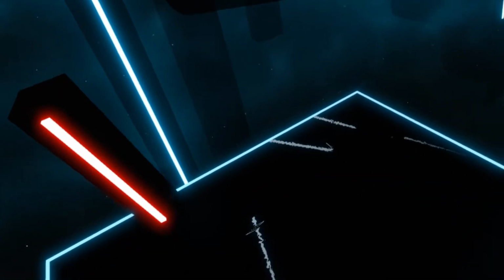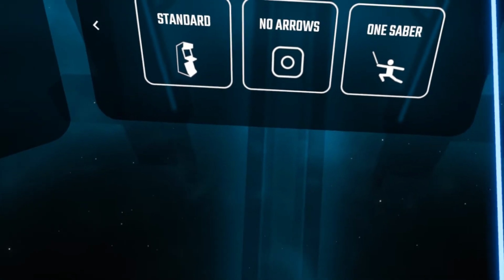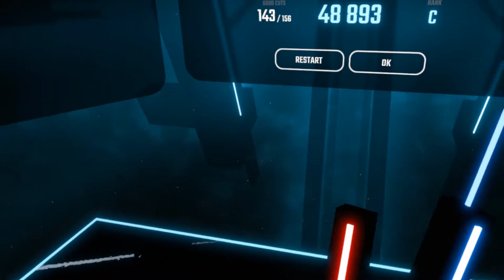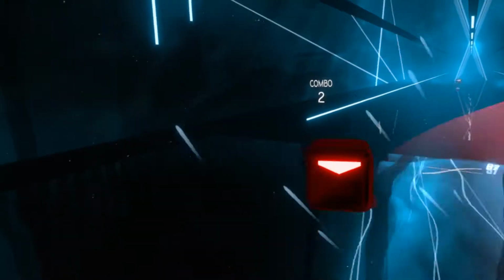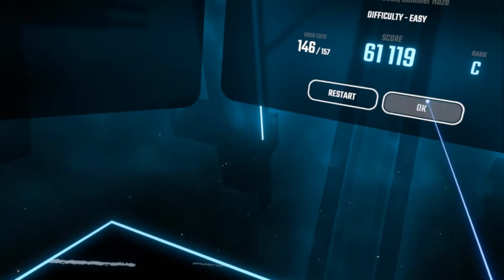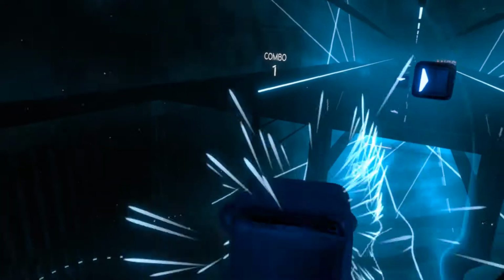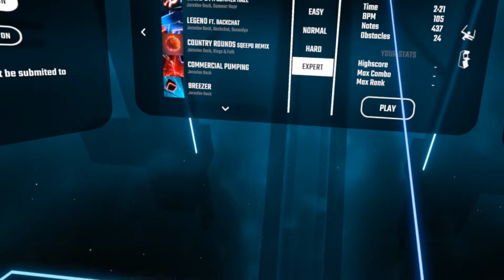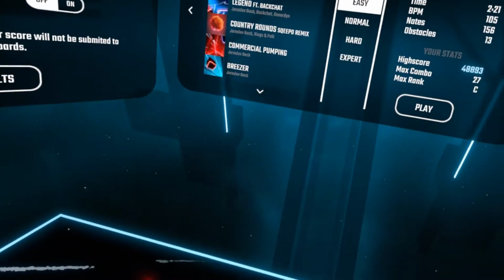VR Game Spotlight - Beat Saber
Jedi training meets rhythm game equals a really fun VR game.